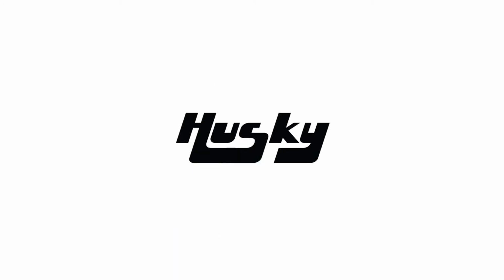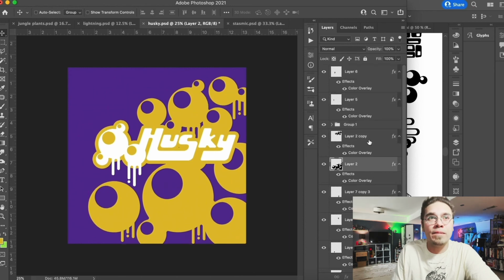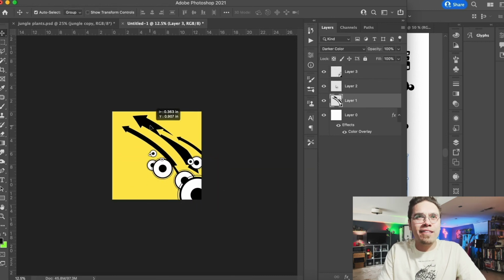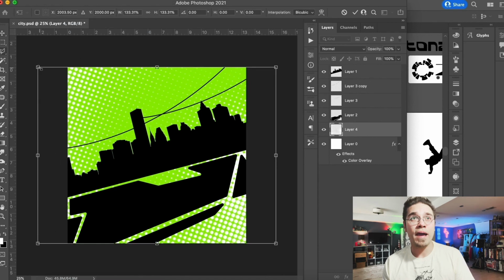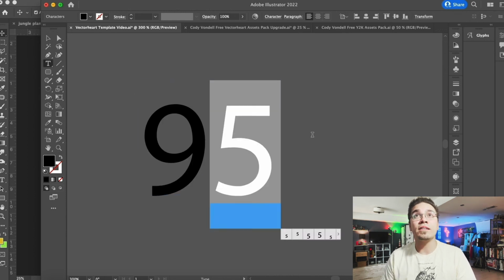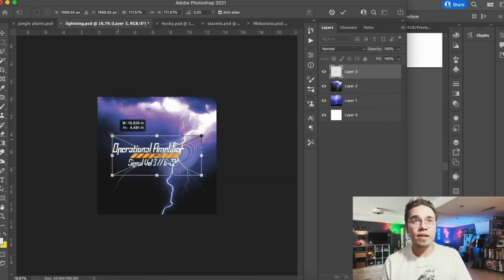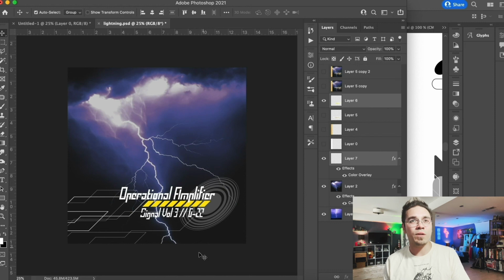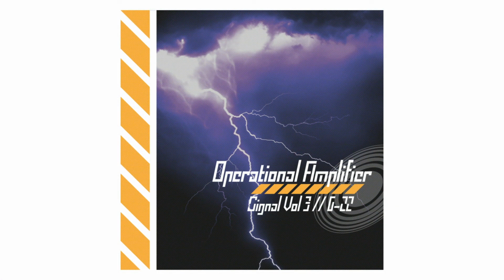Best Free Fonts for Y2K Aesthetic Logos (part 8) + Vectorheart Template Illustrations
we're expanding the best free fonts series and combining today's fonts with my brand new y2k vectorheart template available now on Etsy!